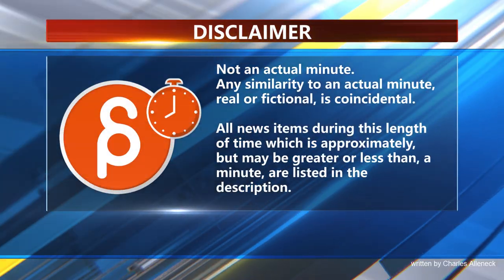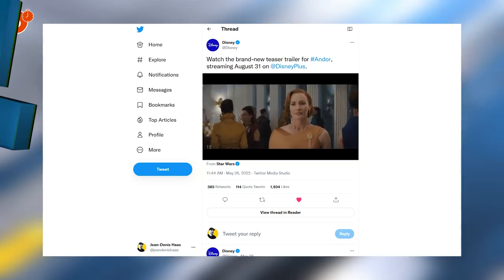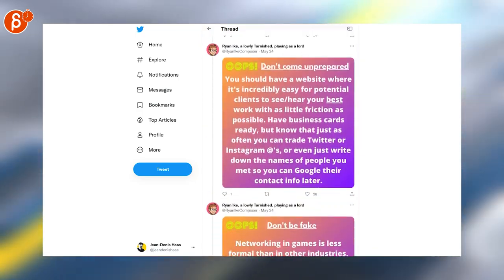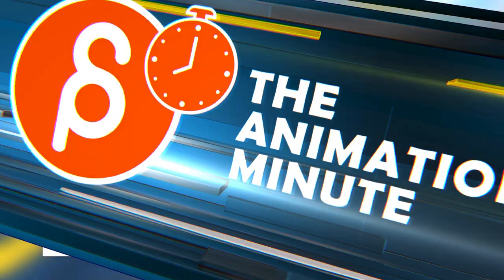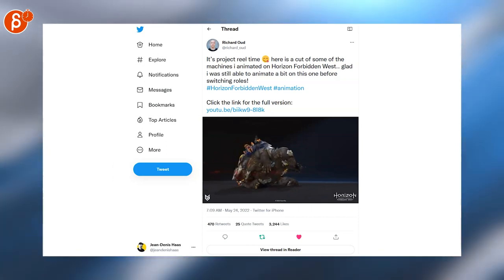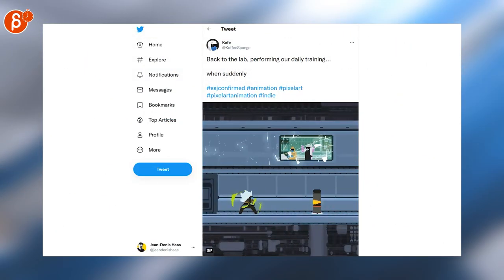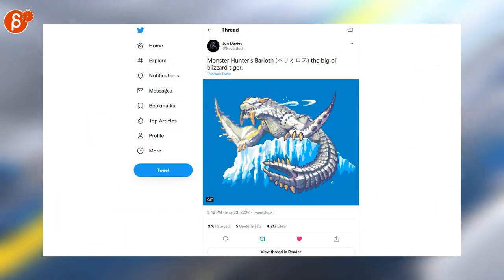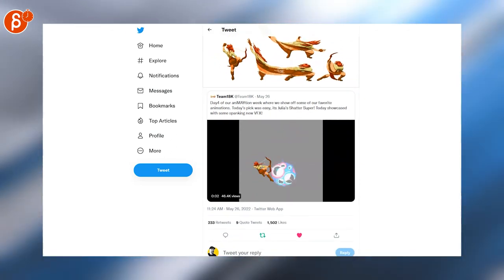The Animation Minute: News! Jobs! Demo Reels and more! (May 23 - May 29, 2022)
Below is your weekly summary of all things animation! Covering May 23 - May 29, 2022.

Links to all the items I mentioned:

0:00 Intro
0:17 Jean-Denis Haas (Job Posting)
0:20 Blender (Job Posting)
0:22 Reel FX (Job Posting)
0:24 Steamroller Animation (Job Posting)
0:26 GxGrainSon. (Job Posting)
0:29 Disney (Andor Trailer)
0:34 Star Wars (Bad Batch 2 Trailer)
0:38 Callipeg (2D Software)
0:45 Adam Phillips (2d FX course)
0:51 Ryan Ike (Game Industry Oopsies)
0:58 Aslan A. (Spiderverse Anim)
1:04 Ton Roosendaal (Star Wars Blender Anim)
1:10 Claynosaurz (3D Anim)
1:18 Claynosaurz (3D Anim)
1:22 Camille Marjoux (Horizon Forbidden West Demo)
1:29 Arturo García Verde (Horizon Forbidden West Demo)
1:34 Richard Oud (Horizon Forbidden West Demo)
1:42 塗壁 (2D Art)
1:49 Jean-Denis Haas (LEGO)
1:59 Kofe (PIxel Art Anim)
2:06 Studio Thunderhorse / Flynn: Son of Crimson  (PIxel Art Anim)
2:14 Woostar  (PIxel Art Anim)
2:20 Jon Davies  (PIxel Art Anim)
2:25 Team18K  (PIxel Art Anim)
2:29 Bob Sagat  (PIxel Art Anim)
2:48 Outro
2:53 Would You Like To Know More?